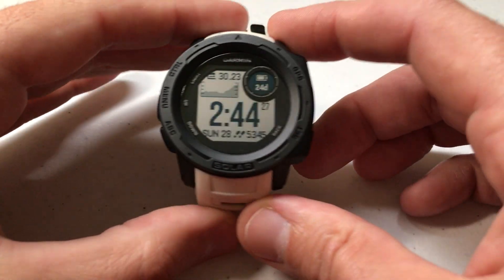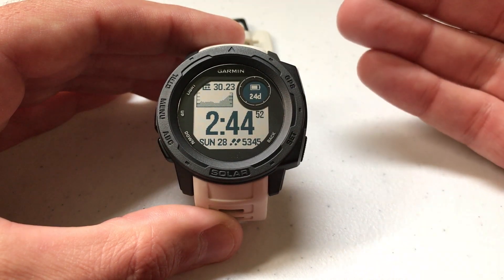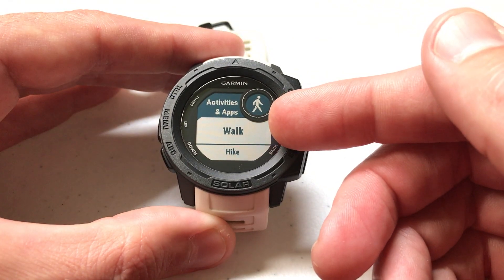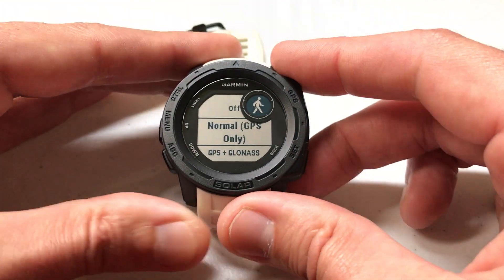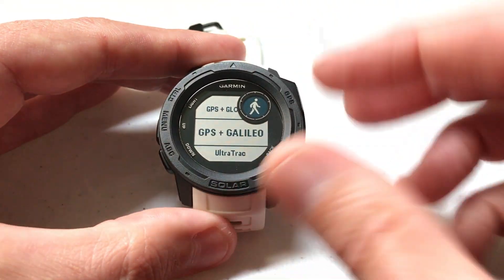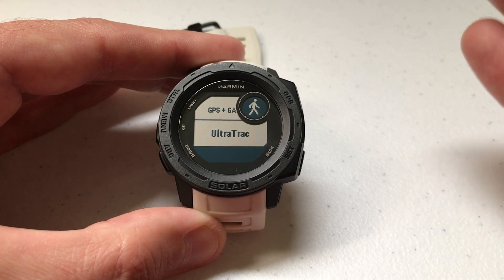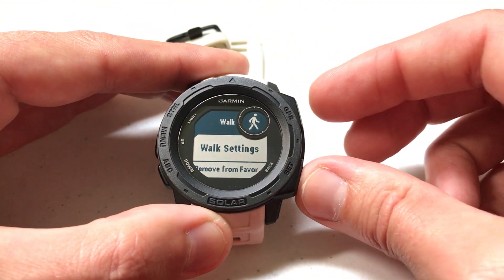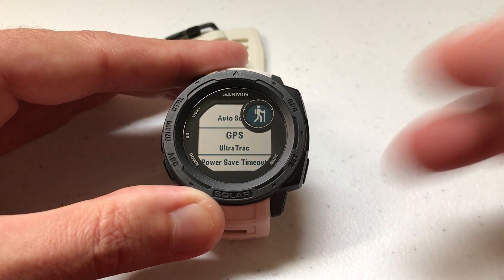Garmin Instinct - Adjust GPS Settings (per Activity)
How to adjust the GPS per activity on the Garmin Instinct.